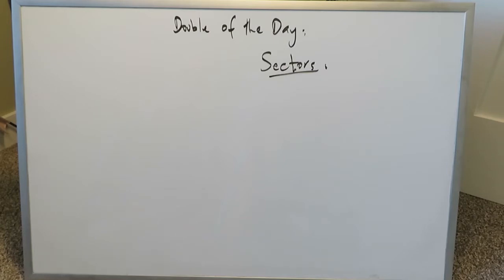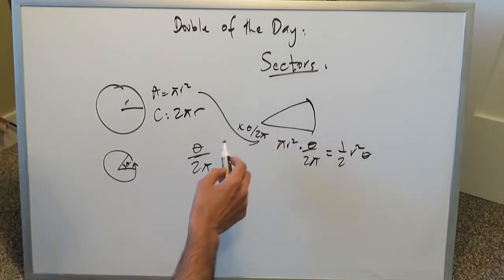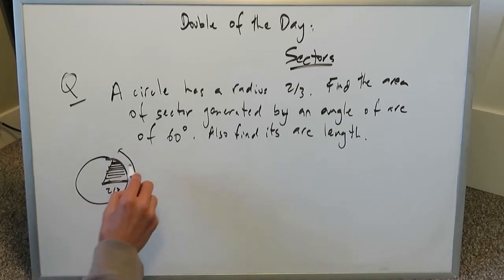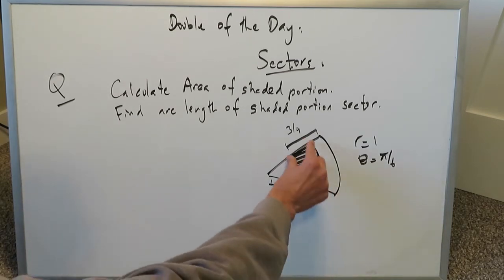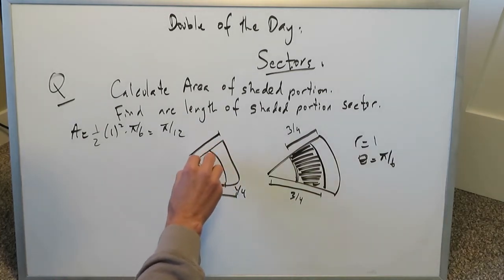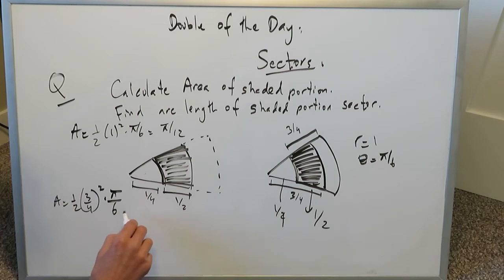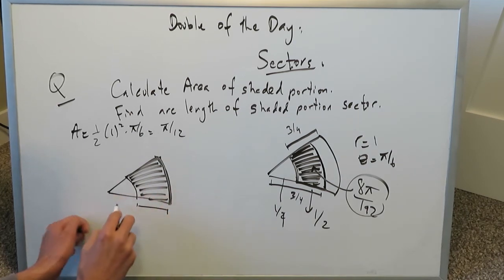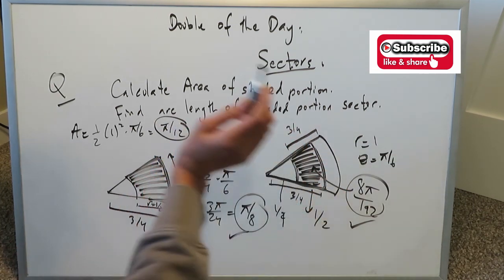Geometry (Sectors)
This video focuses on two Sector Application (geometry) test questions! Focus is on both simplicity, technique and thoroughness of approach.